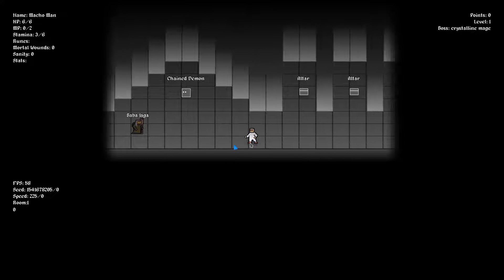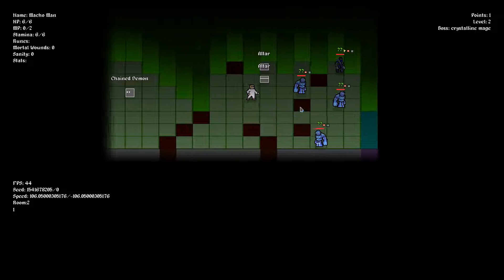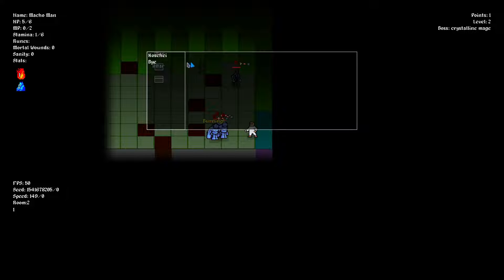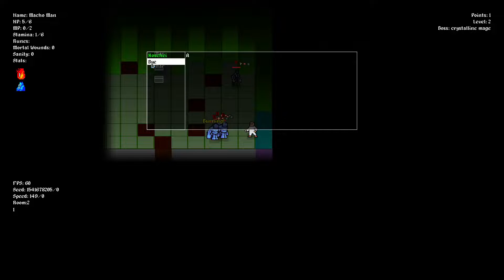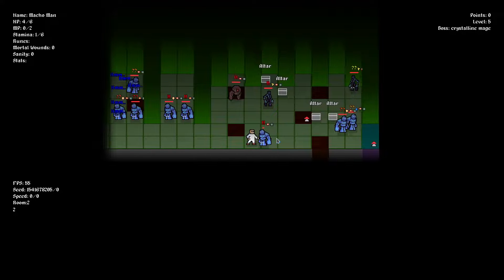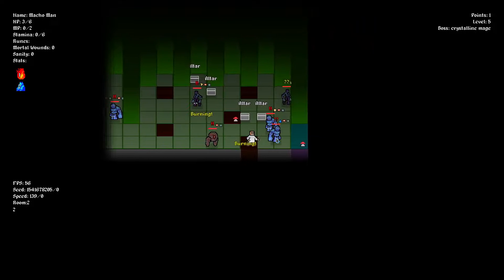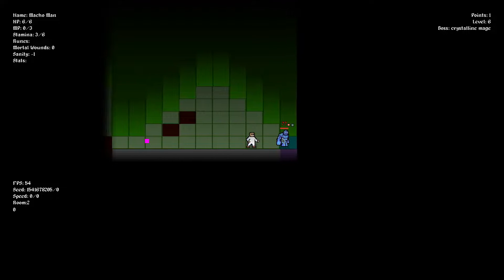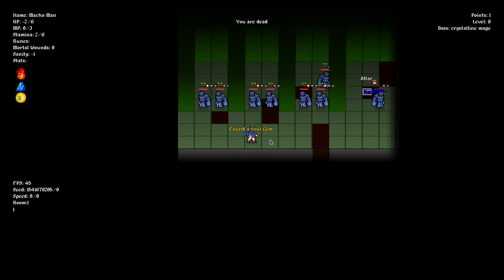Game Update 0212: Crawling, Corpse explosion, Indestructible Aura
My Roguelike game in progress

Used software:
OS - Manjaro 64
Text Editor - Atom
Game Engine - Love2D
Video Capturing - SimpleScreenRecorder
Video Editing - Kdenlive
Audio Recording - Ardour
Raster editor: Gimp

News:

- Bugfix: Save function didn't stored Rune datas correctly.
- Bugfix: You could get more than one Koschei's book in rare instances.
- New Enemy Ability: Indestructible Shield. All creatures in close distance to the "emitting" crature are indestructible.
- New Enemy Ability: Corpse Explosion. Whenever an enemy will go down to 0 HP it will "blow up". All the creatures's attack modifiers affect it's explosion as well.
- It is possible to crawl: slower movement, less noise generated
- More Graphics: Fire, Ice, Lightning and metal elementals + zombie + skeleton.